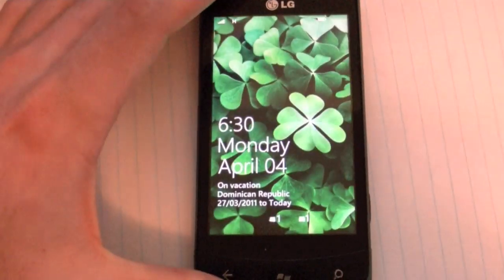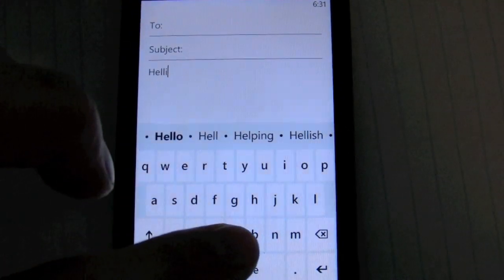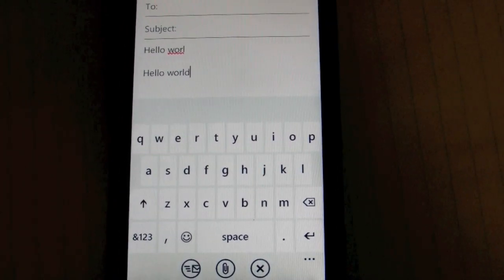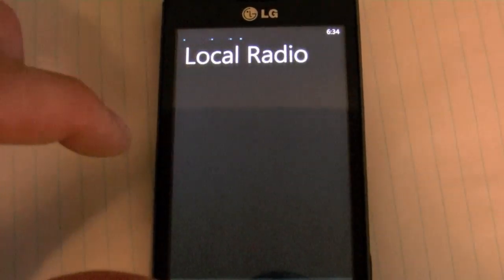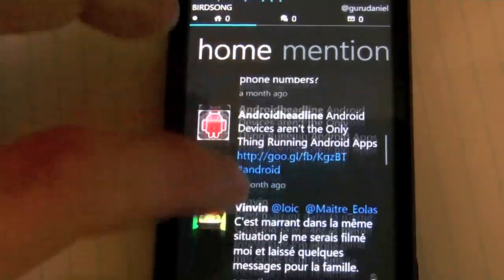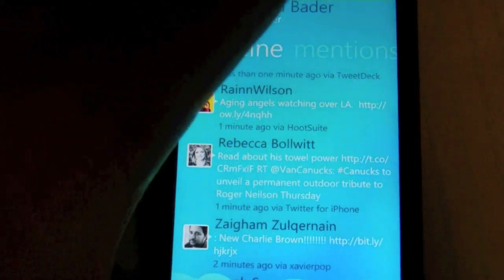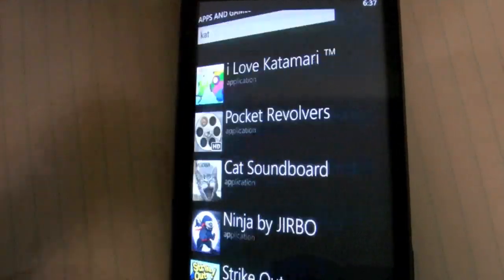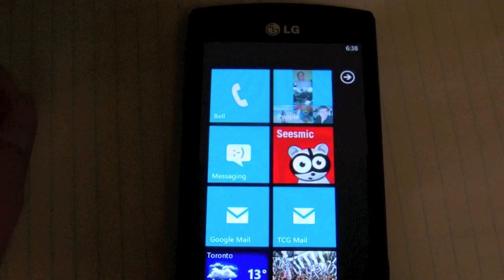Telus LG Optimus 7 running WP7 NoDo Update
Mobile Syrup takes a look at the NoDo update for the LG Optimus 7, which adds copy-paste functionality and a whole lot of performance enhancements.